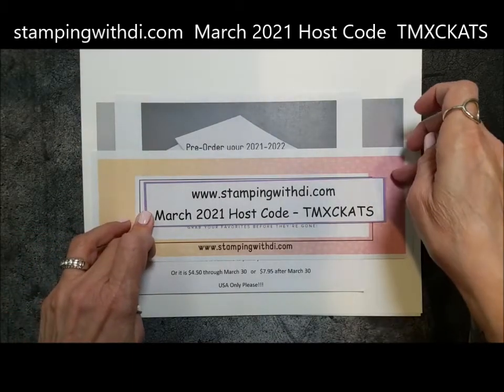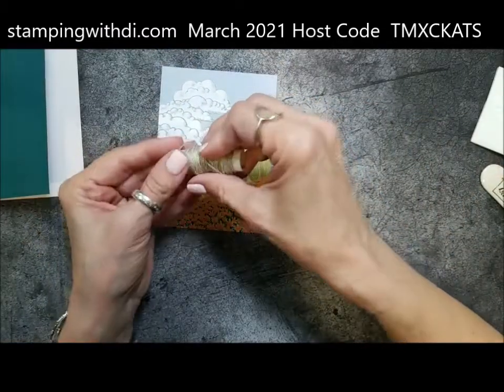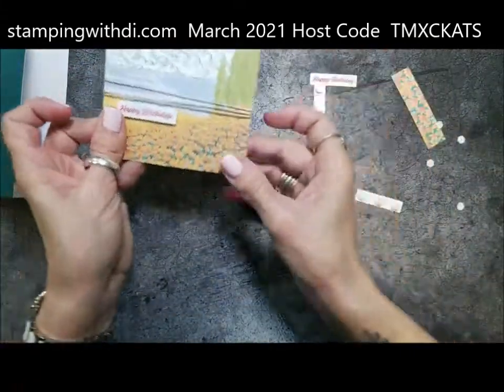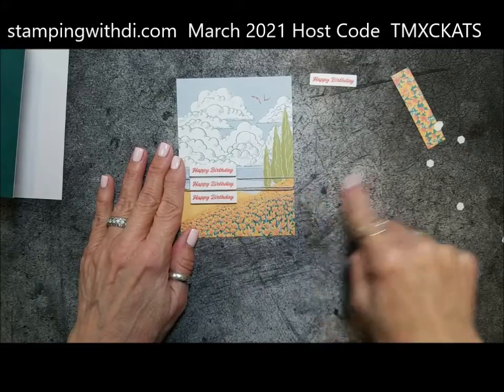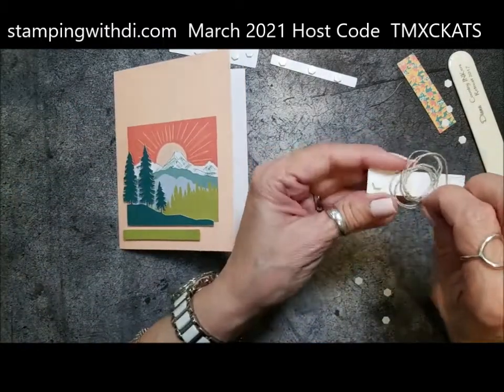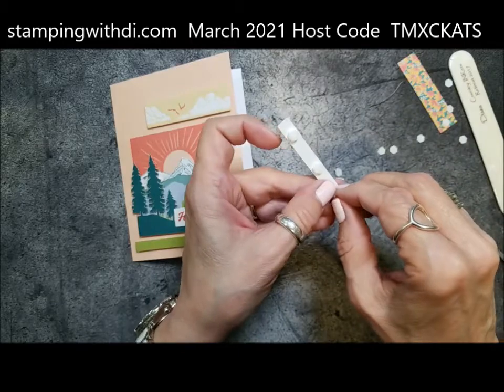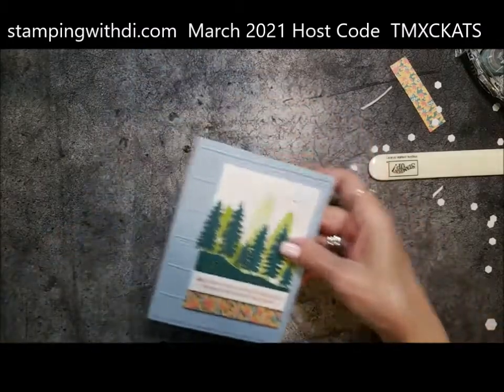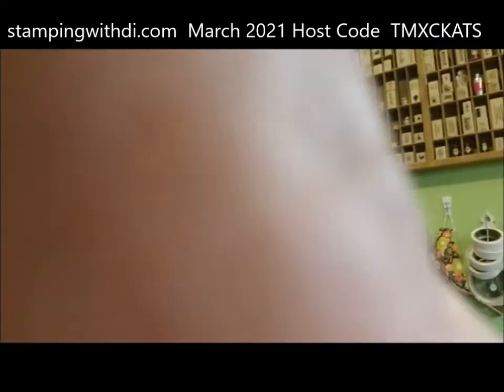March Paper Pumpkin "Here's To You" with Alternatives - Di's Shorts | Stampin' Up!